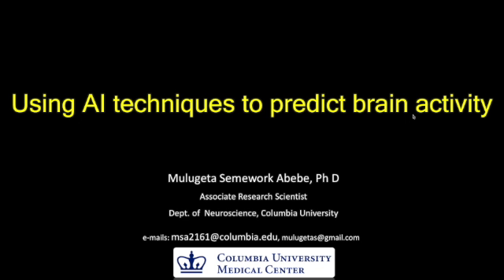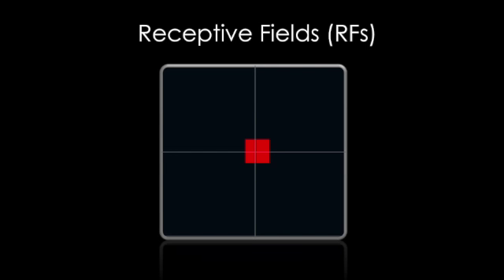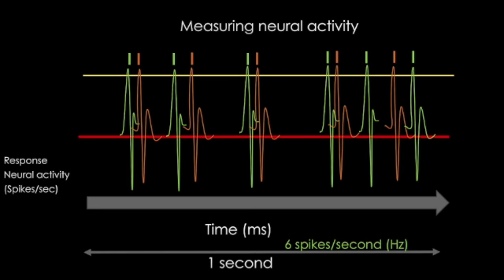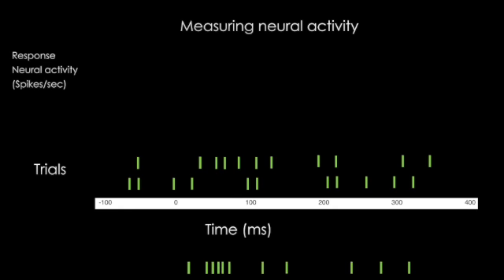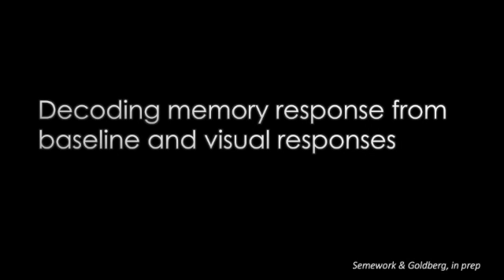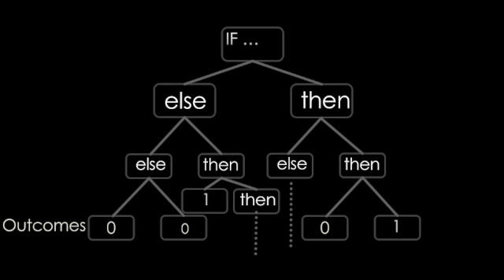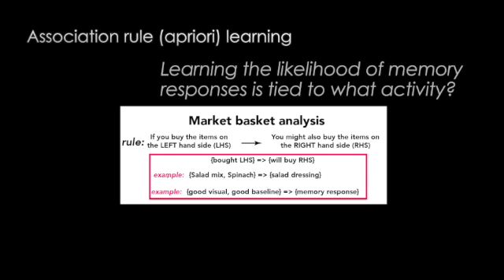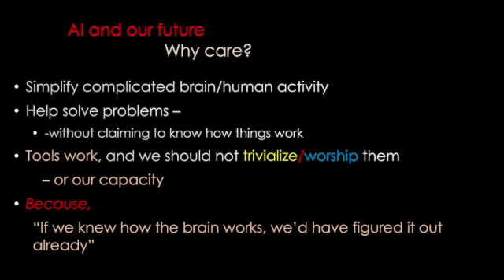Dr. Mulugeta, Deep Learning RTP, Durham, NC, talk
Wednesday, April 11, 2018, The Frontier RTP, 800 Park Offices Dr · Durham

Dr. Mulugeta is an associate research scientist at CUMC currently studying how the brain remembers objects in our familiar environment. He records from the brain and sees how this memory works when we don't need it for what we are doing now. He has used artificial intelligence approaches to predict future memory performance for neurons whose activity is recorded when a subject does non-memory tasks. He has successfully implemented various Deep Learning (TensorFlow) models to predict future neuronal performance. Since there was a limitation in data size, he used augmentation techniques to increase the size and create artificially perturbed inputs (such as translated, warped, etc.) to mimic naturalistic inconsistencies in data. His findings indicate that tools such Deep Learning can be used to correctly forecast the future.